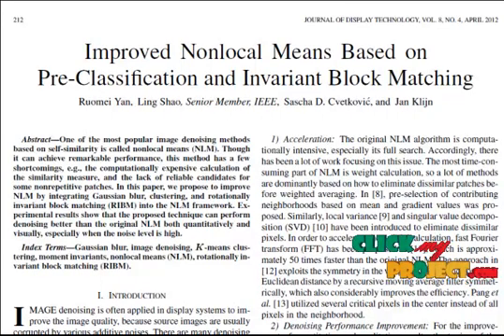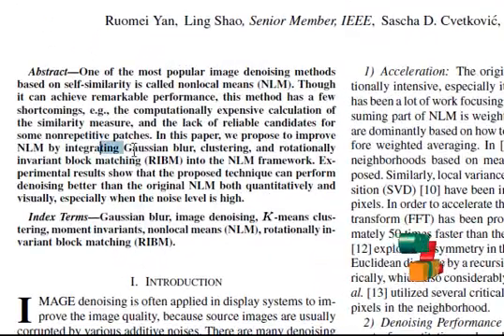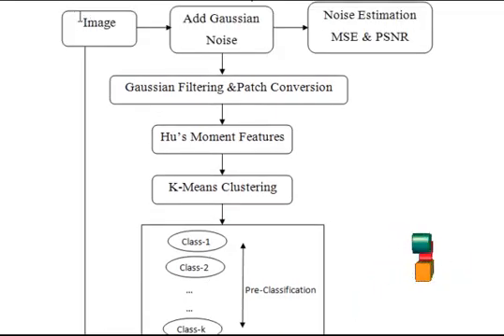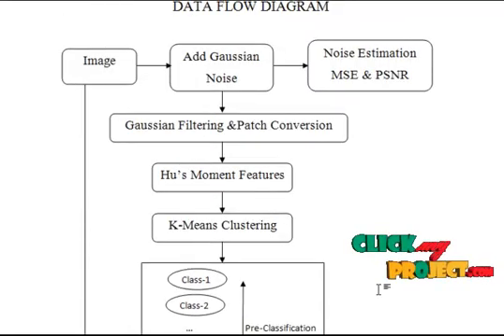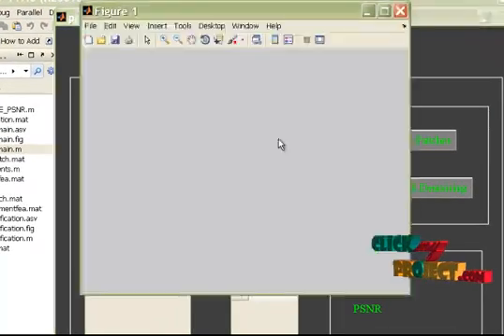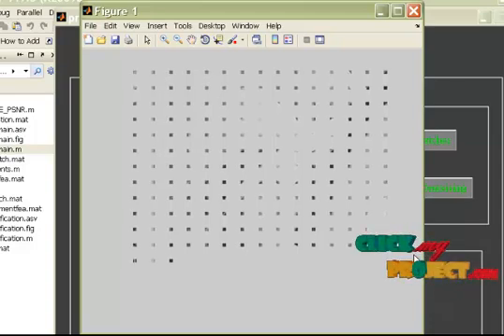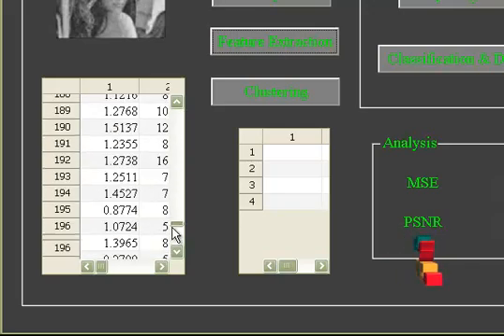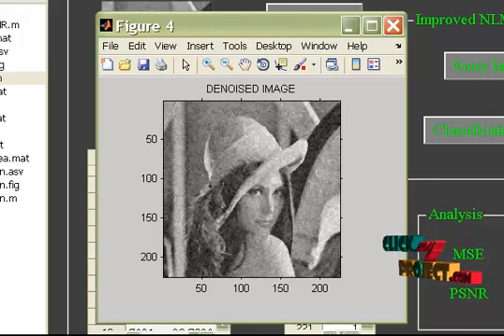Final Year Projects | Improved Nonlocal Means Based on PreClassification and Invariant Block Match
Final Year Projects | Improved Nonlocal Means Based on PreClassification and Invariant Block Matching

Including Packages
* Complete Source Code
* Complete Documentation
* Complete Presentation Slides
* Flow Diagram
* Database File
* Screenshots
* Execution Procedure
* Readme File
* Addons
* Video Tutorials
* Supporting Softwares

Specialization
* 24/7 Support
* Ticketing System
* Voice Conference
* Video On Demand *
* Remote Connectivity *
* Code Customization **
* Document Customization **